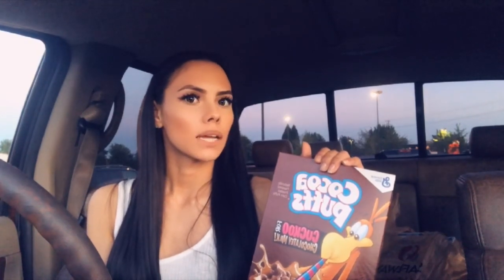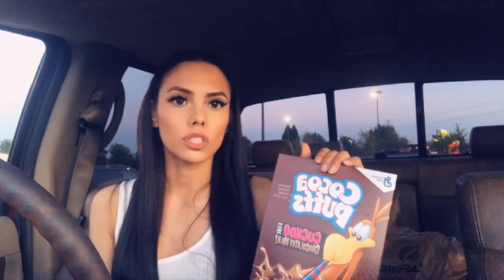$0.49 cereal!! // Cheap Cereal // Deals this week// Safeway couponing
I go where the good deals are!